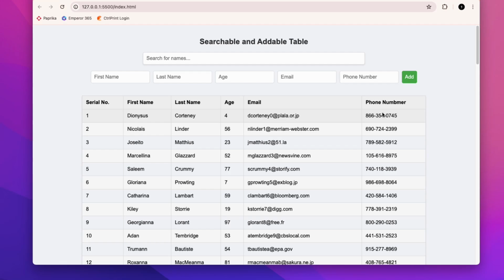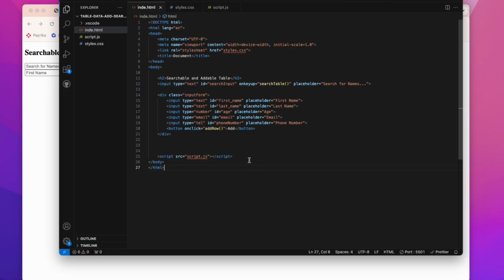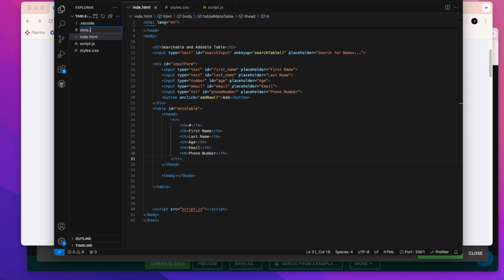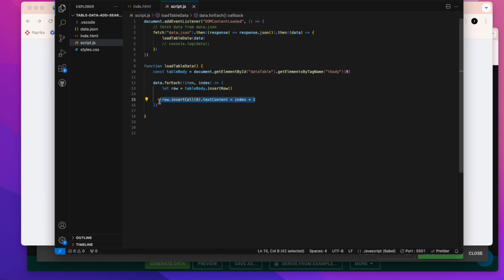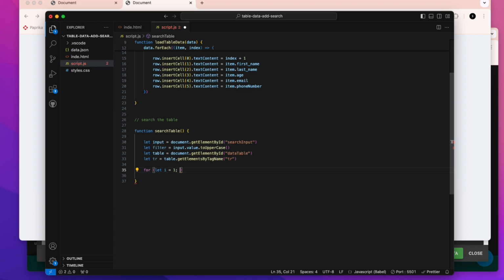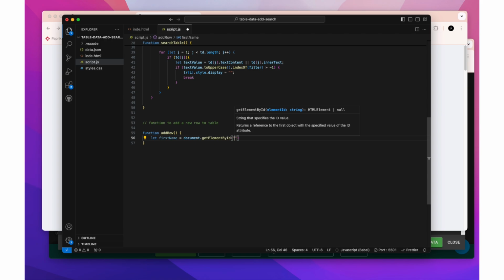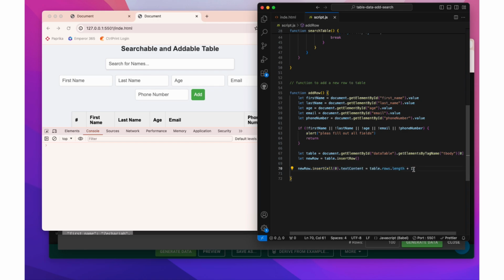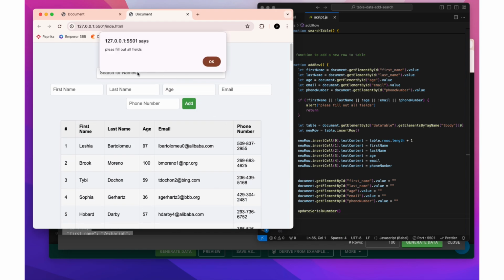Create a Searchable and Editable Table with HTML, CSS, and JavaScript | Full Tutorial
Learn how to create a fully functional, searchable, and editable table using HTML, CSS, and JavaScript! In this tutorial, we will guide you through building a dynamic table where you can search for specific data and add new entries using input fields. Perfect for web development beginners and those looking to enhance their front-end development skills.

- How to structure an HTML table
- Styling the table with CSS for a clean and modern look
- Implementing search functionality to filter table data
- Adding new rows dynamically with JavaScript
- Fetching and displaying data from an external JSON file

👥 **Target Audience:**
- Beginner web developers
- Front-end developers looking to enhance their skills
- Anyone interested in learning HTML, CSS, and JavaScript

1. Setting up the HTML structure
2. Styling the table with CSS
3. Writing JavaScript for dynamic table functionality
4. Implementing a search feature
5. Adding new rows through input fields
6. Fetching data from an external JSON file